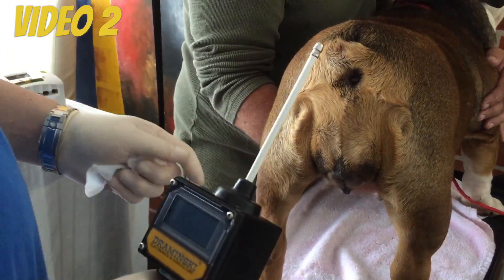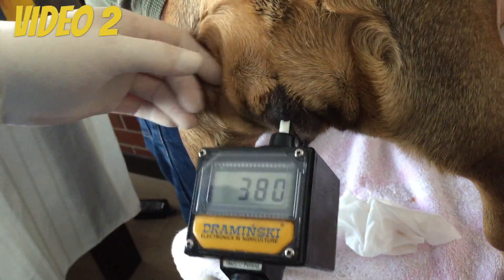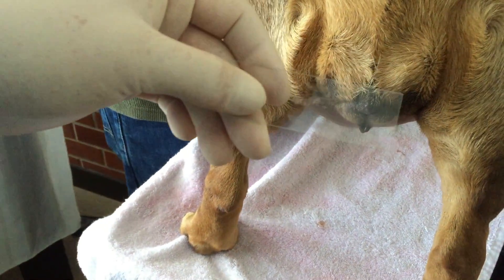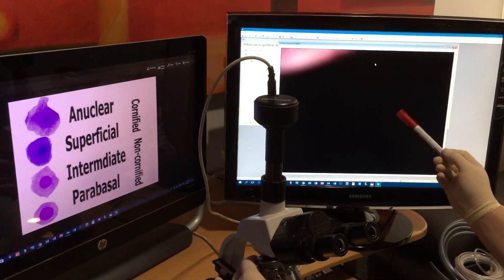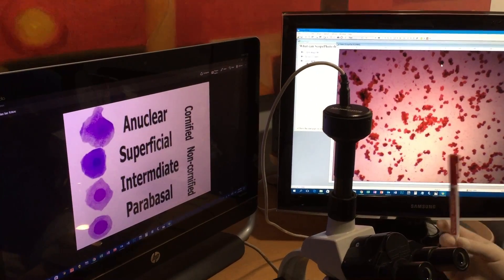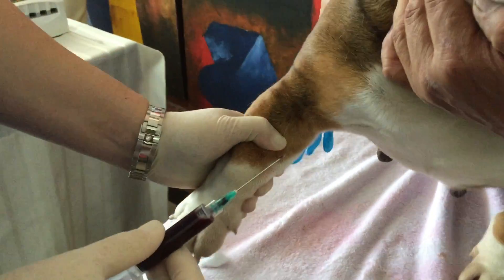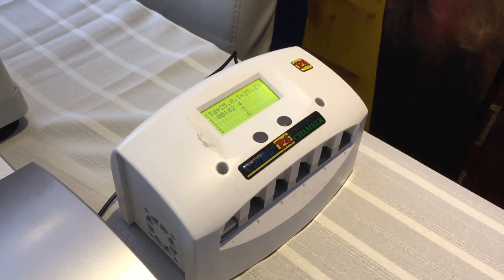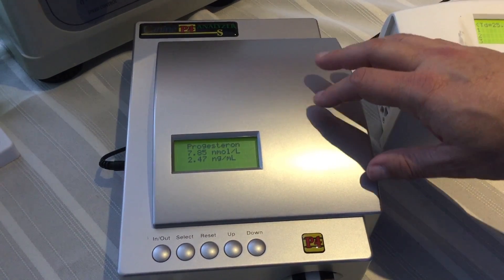Video 2 Comparing Draminsky dog ovulation detector-Vaginal Cytology-Canine Progesterone test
I´m documenting a female in heat from the beginning until after ovulation, I will be using a Draminsky Ovulation Detector a Microscope to do a Vaginal Cytology smear and final test will be done with the Canine P4 Analyzer Progesterone machine.

To purchase one of my Canine P4 Analyzers please visite my web site at: